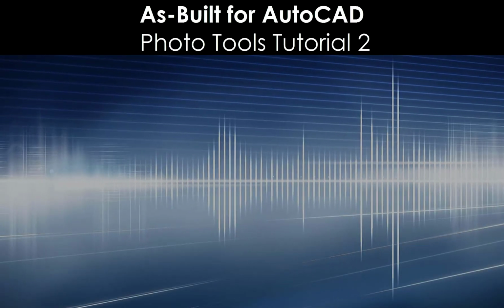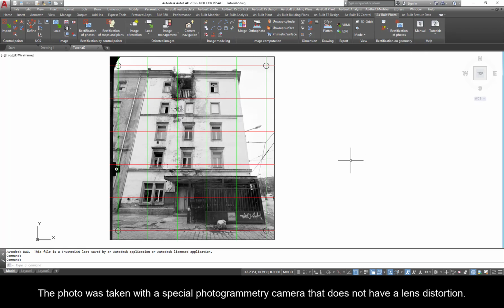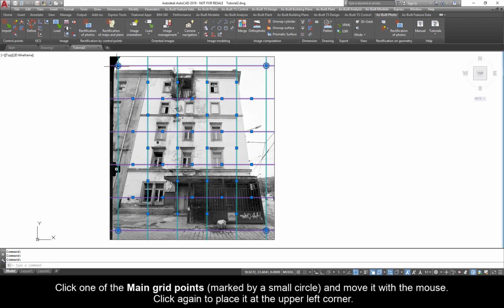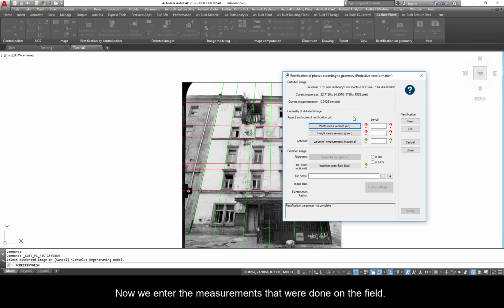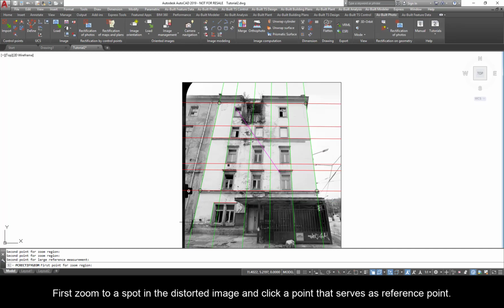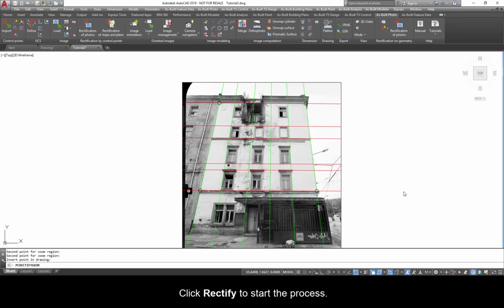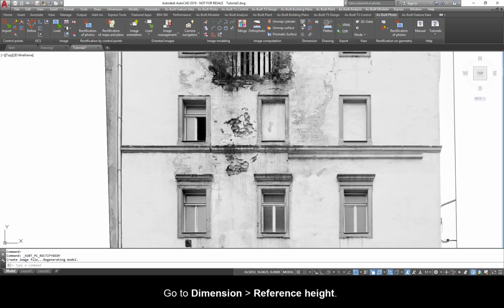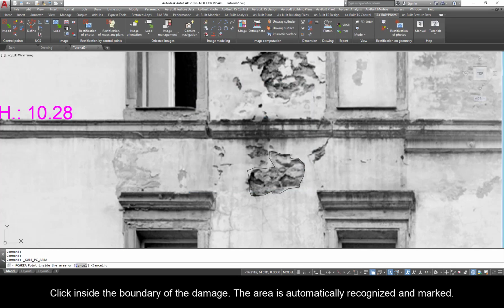As-Built for AutoCAD Image Rectification by Geometry Tutorial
After this tutorial you will be able to:

- Adapt a rectification grid
- Assign the reference measurements
- Clip and rectify a photo
- Add dimension information